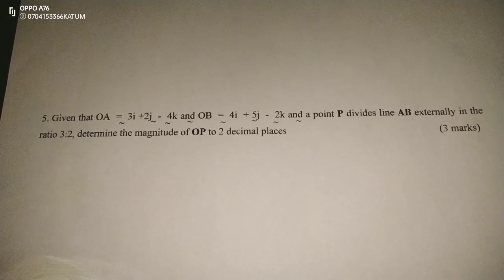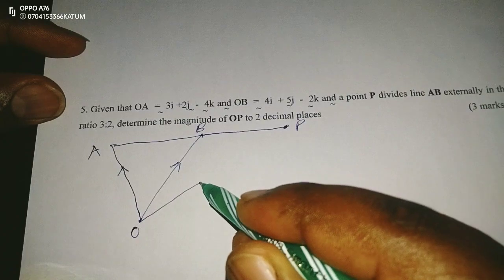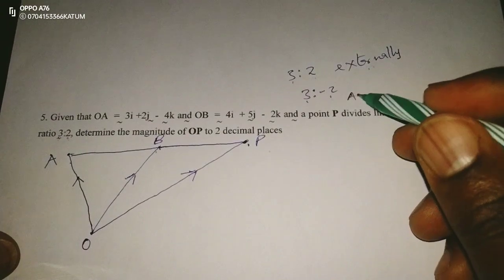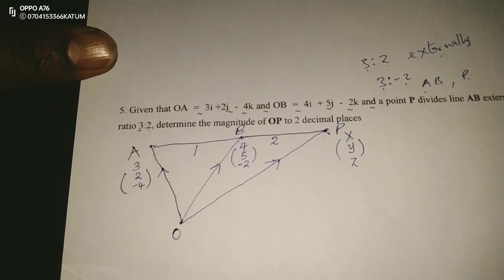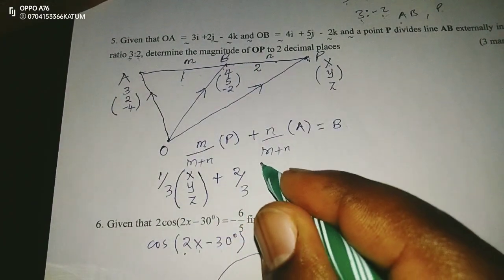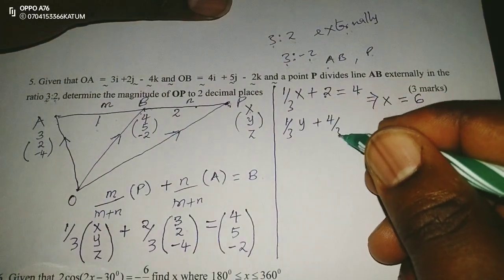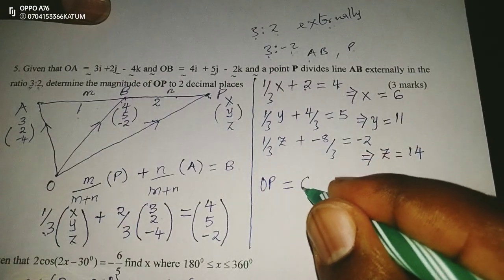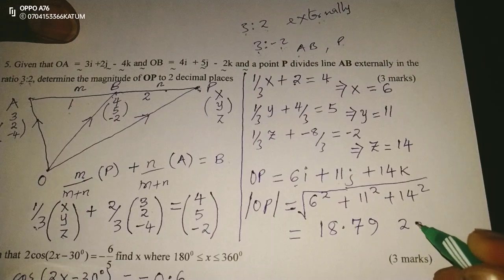PROPORTIONAL DIVISION OF A LINE( RATIO THEOREM). KCSE MATHS PAPER 2 PREDICTIONS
vector 2